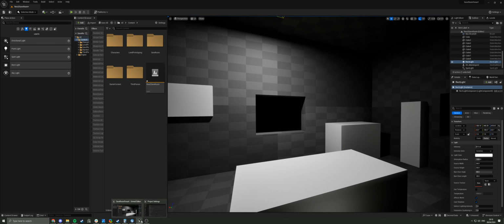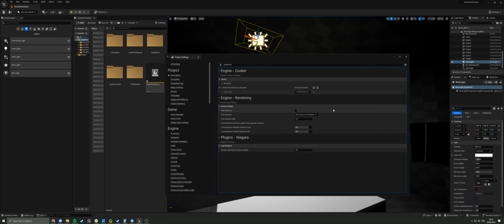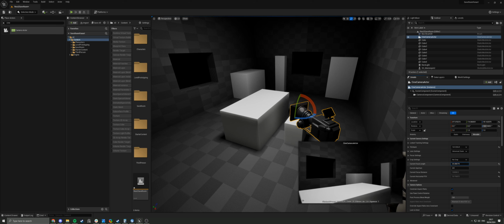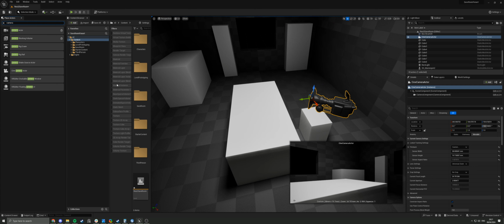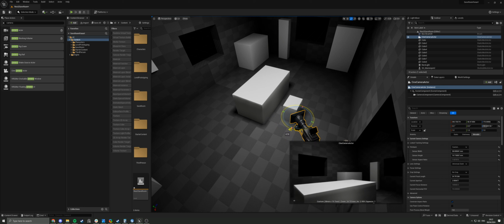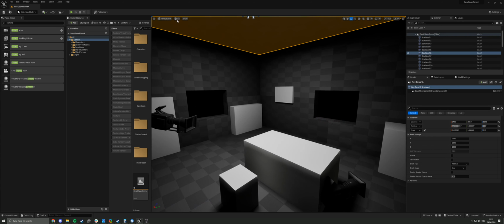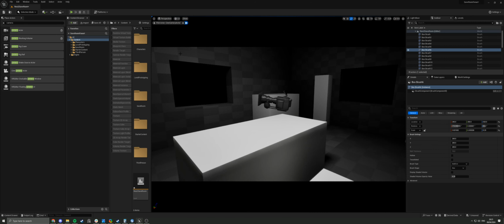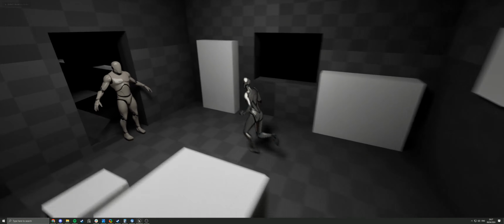Week 2 Video 2